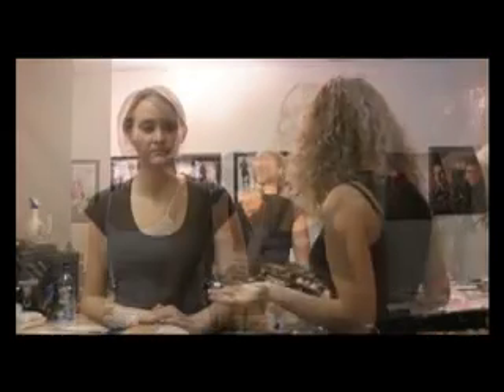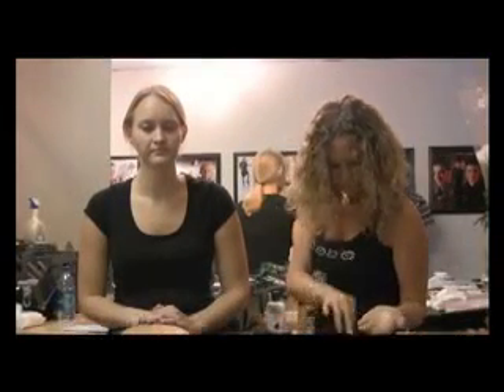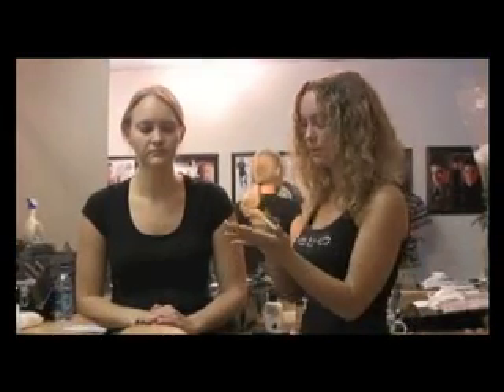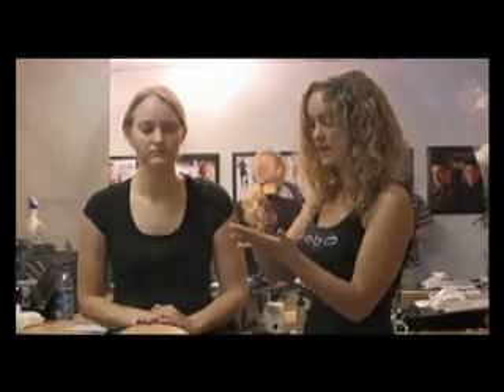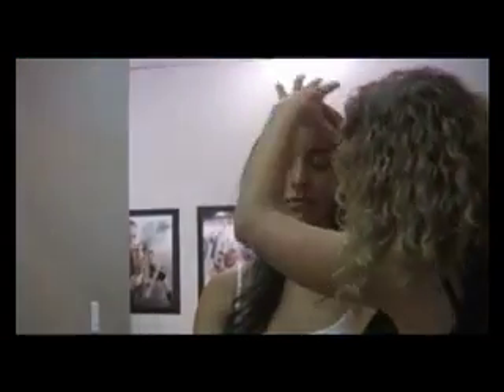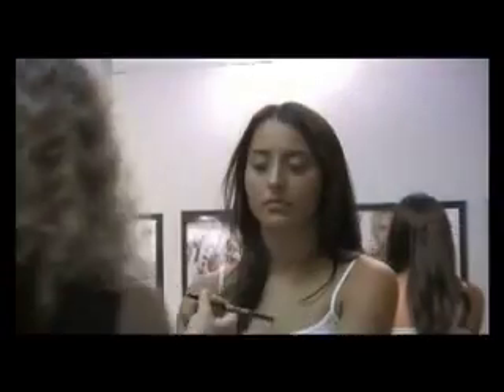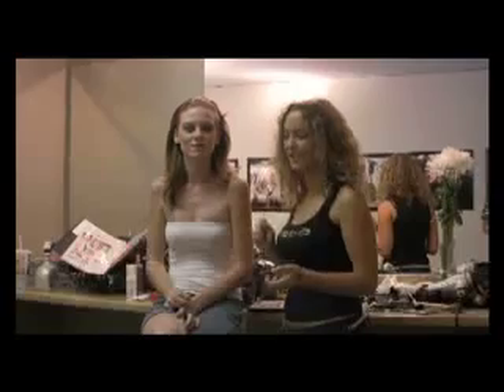Learn Glamour Photography: Make-up101 for Photographers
When posing for photographs, every model must use makeup. It is important for photographers to know how makeup creates even skin tones and enhances facial features when learning to shoot glamour and high fashion photography.

In this video, Amanda shows you step-by-step how to achieve the most popular looks inspired by todays runway and popular fashion magazines. These makeup methods are easy to do and will make your portraits extraordinary and memorable.

This video will show you how to create the following looks:

• High Fashion
• Everyday Wear
• Colorful Earth-tones
• Retro  inspired by 1960s Mod-wear
• Pin-Up Model
• Edgy Rocker and Smoky Eyes